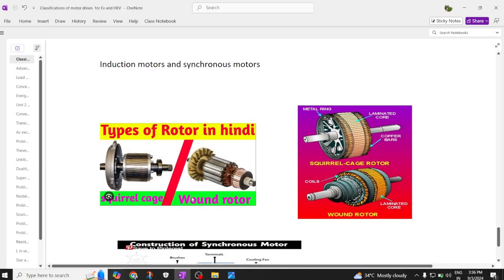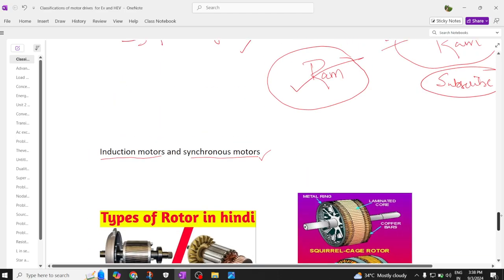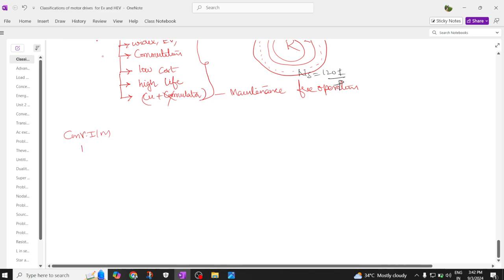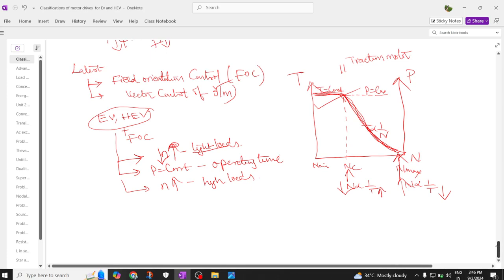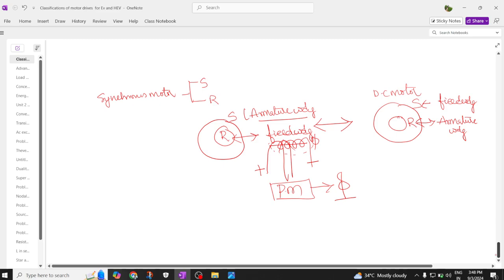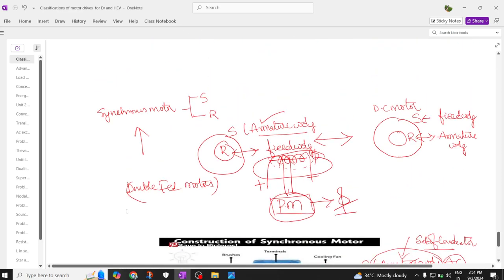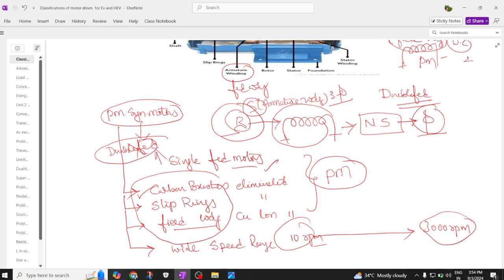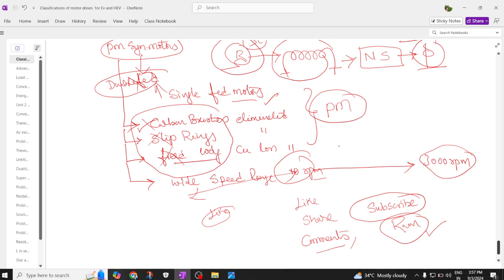Induction motors and synchronous motors used in Electric vehicles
Learn about the different types of motors used in electric vehicles, including induction motors and synchronous motors. Find out how these motors work and why they are important components in EV technology.
Induction motors and synchronous motors used in Electric vehicles  @ElectricVehiclevideos